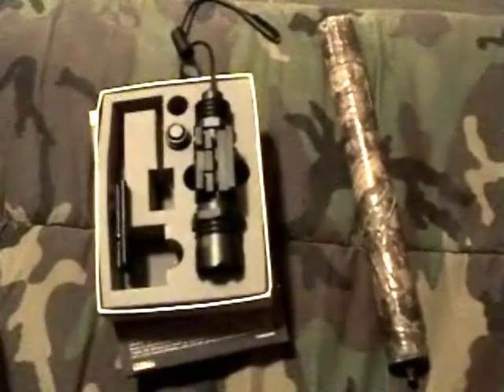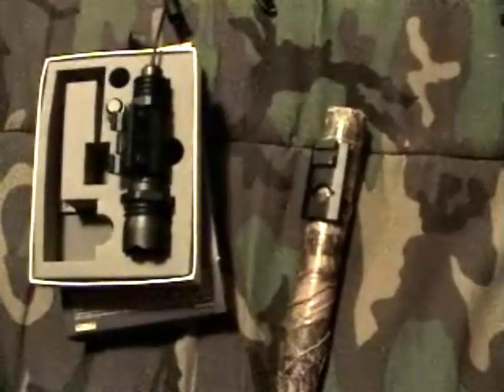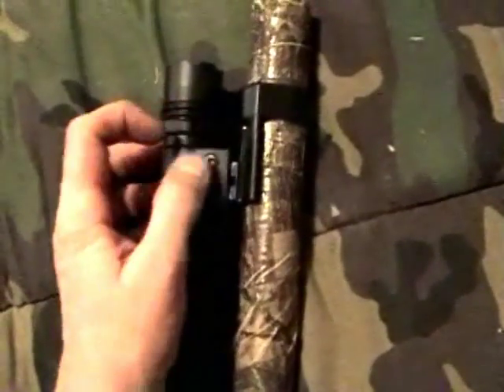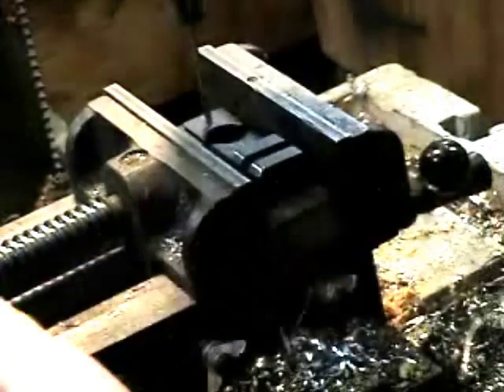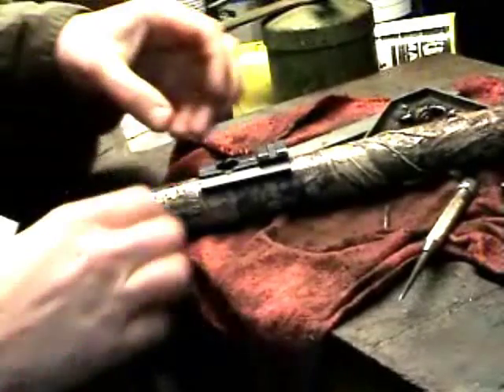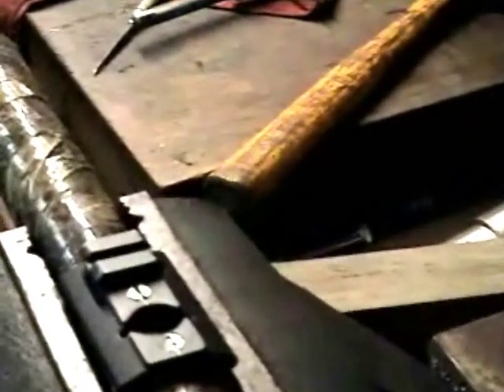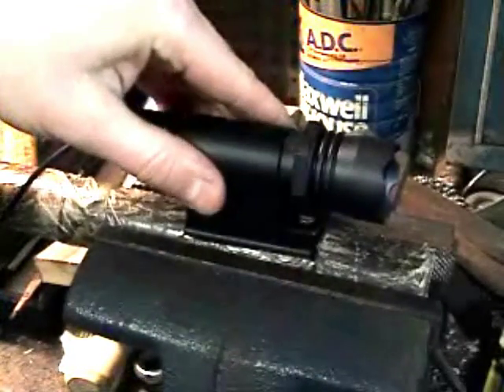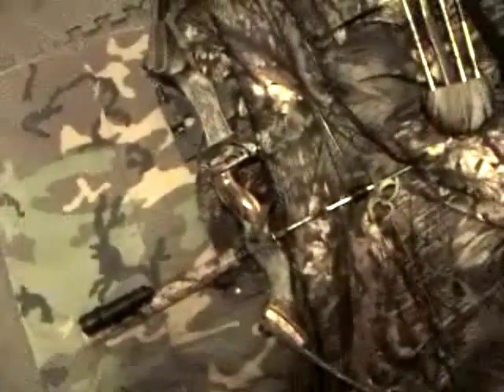Bow Mod, Compound Bow into a Tactical Bow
I had to just stop and make my bow into a tactical bow!

While out hunting I got pretty tired of having an arrow knocked up in the bow and walking through the woods but not being able to see to good in front of me because with a head light on the bow in front of me casts a front shadow, well a lot of times I wanted to be able to see exactly what was in front of me and especially a good distance in front of me! Time for a bow mod!

The whole idea was to put a tactical light on my bow but I did not want it on there permanent. I was wanting to be able to take it on an off and do it easily, I also needed it to be able to turn on in an instant without having to flip a switch an such so a tactical light with a pressure switch was the way I wanted to go I soon realized...

After grabbing the tac light I was eye balling the bow and wondering how the crap i was going to put it on so it was strong enough to stay but could come off really fast and easy..

After staring at it long enough I went and found a spare accessory rail I had left over from something and figured that was the way to go, I taped it to the stabilizer bar first thing and seen that the light when on lined up perfectly with the sight on the bow even so I knew then that was exactly the way I wanted to go with the mounting of the light!

Well the rest of the story is all in the video which I hope everyone enjoys!

Fixin That Up!